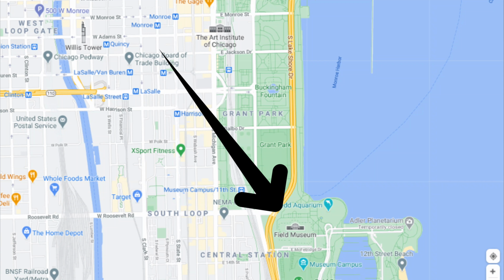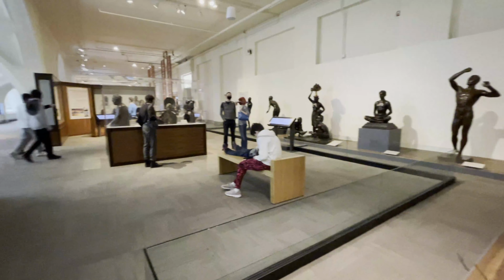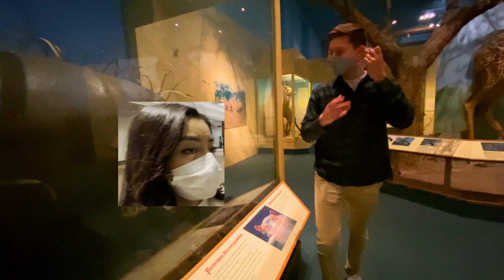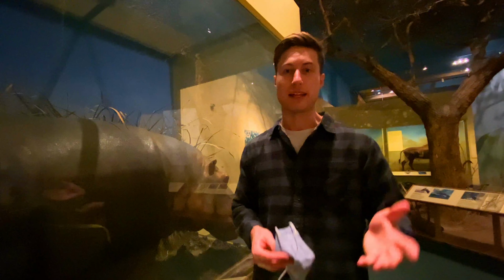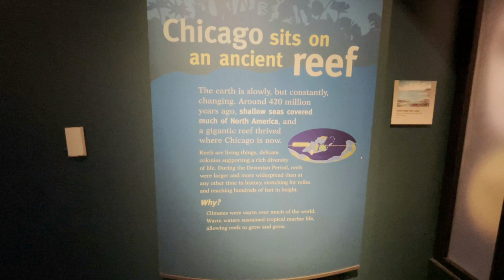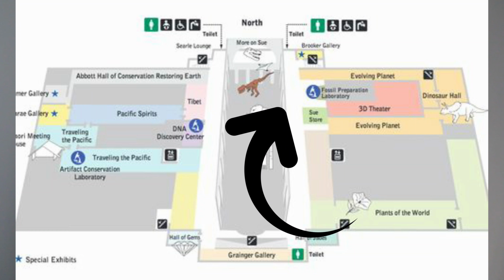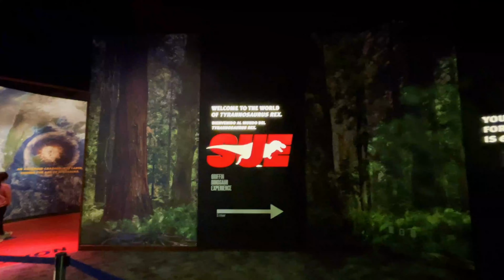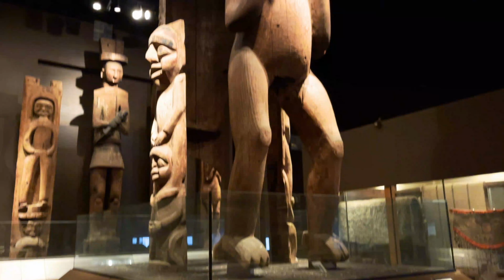Field Museum Chicago | Guide & Review (2021)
The Field Museum is a natural history museum located in Chicago.  This Natural History Museum (in Museum Campus) has amazing exhibits such as dinosaurs, Ancient Egypt, and many more. This wonderful museum is a wonderful thing to do in Chicago!